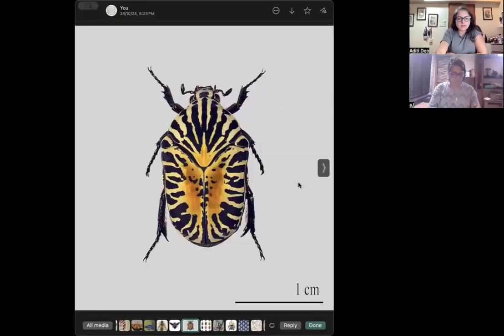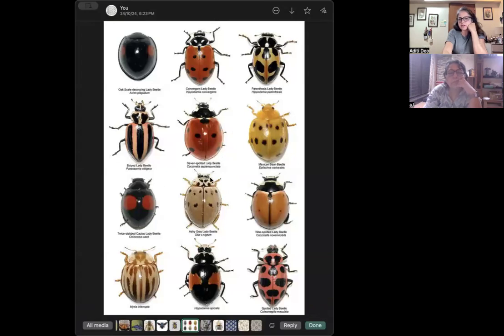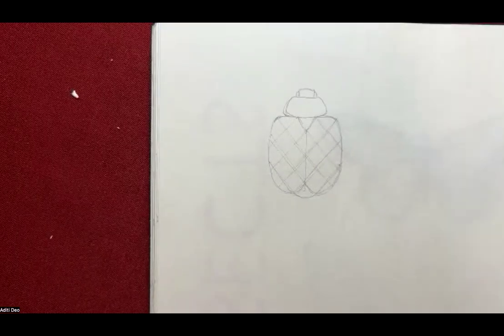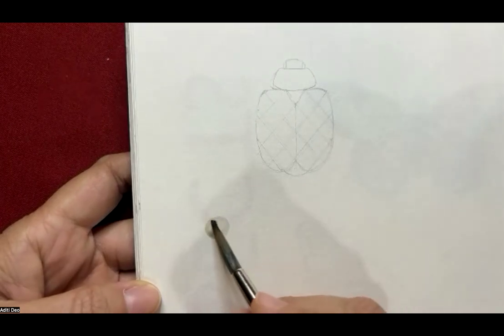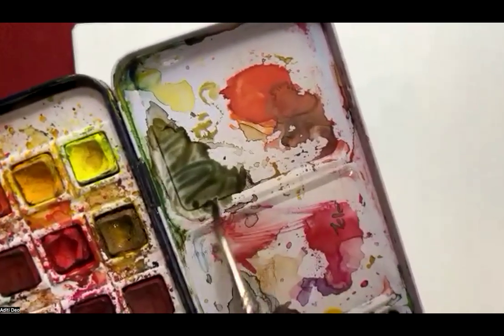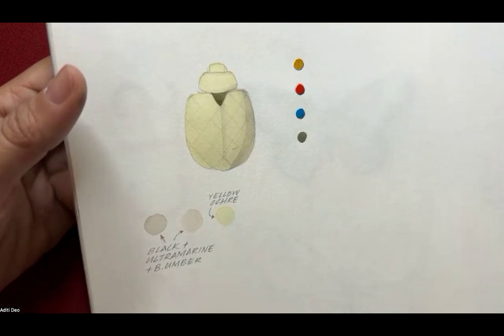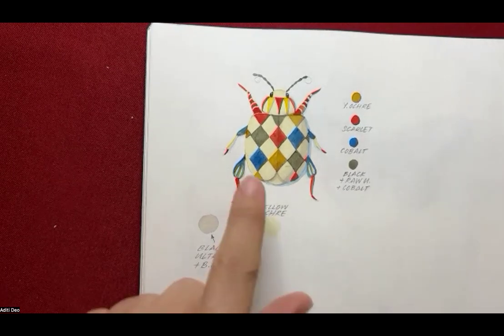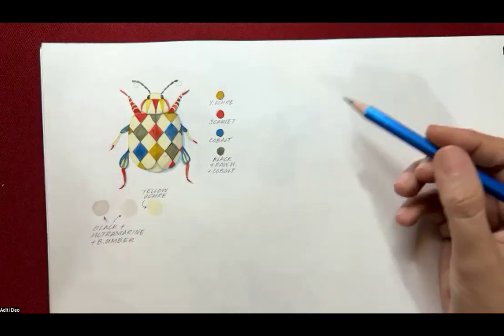WED PM - insects 3 - Bespoke Bugs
Learn how to draw and paint INSECTS - Pretty Bugs!

INSECTS are seen in such a variety of shapes, colours, patterns & sizes. These aspects of insects can be used as inspiration to attempt a creative design idea like we are are about to make in this video.
Taking the basic form of the bug we will swap its original, natural texture/pattern with a man made pattern much like biophilic and anthropomorphic design combined.

These designs can be your first step towards more creative explorations to make unique paintings in your own style.

And if you want to learn more sign up with The Doodle Factory classes).
All of October we are making insect illustrations in our weekly classes.

No matter what your level of art is, this topic is a great starting point to hone your  pencil sketching, form, detailing, colour and texture.